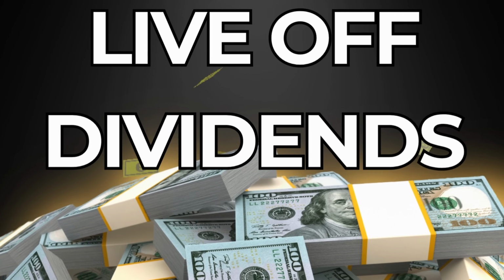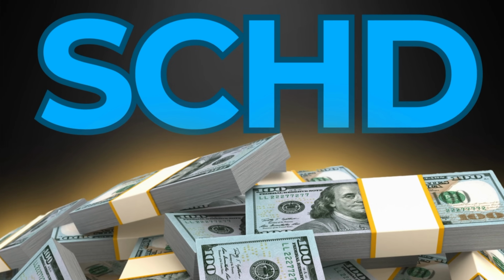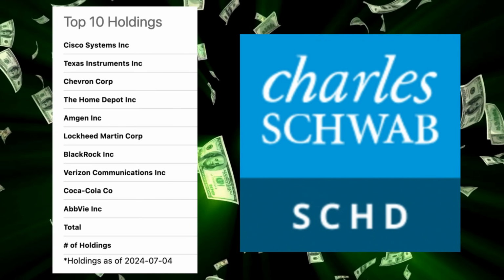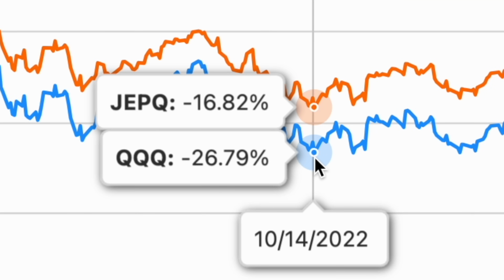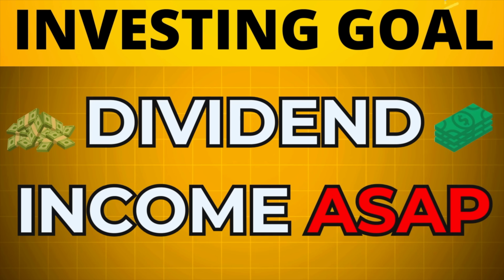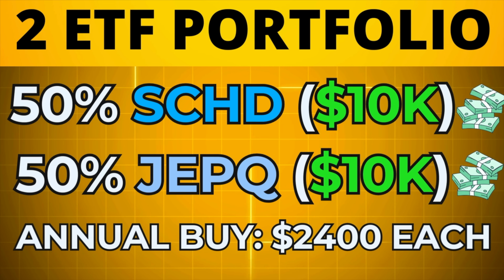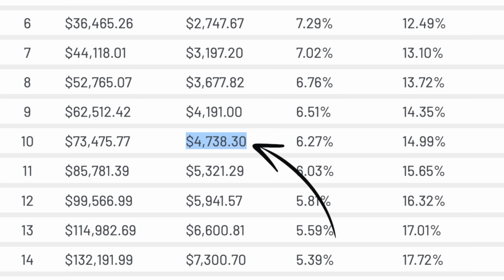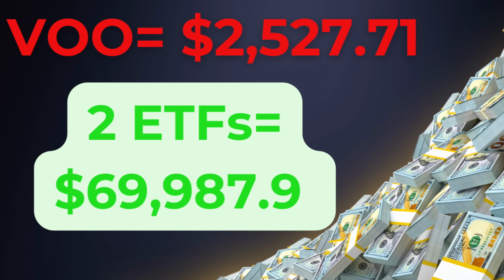This 2 ETF Portfolio is the FASTEST WAY to Live Off Dividends Forever!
This 2 ETF Portfolio is the FASTEST WAY to Live off Dividends Forever! In this video I'm going to teach you the fastest possible way to live off dividends in this 2 etf portfolio investing strategy. With all this etf investing knowledge, I'm confident you'll be able to learn how to invest $1 million to live off dividends forever! In this 2 ETF Portfolio, it's primarily consisting of the best dividend etfs or the top dividend etfs such as schd, dgro, vym, etc and a covered call dividend etf such as jepq and jepi. This dividend portfolio could have the ability for the lowest amount needed to live off dividends in retirement. I always encourage you to reinvest your dividends to get the dividend snowball or dividend avalanche rolling. Some of the best etfs are in this portfolio investing strategy so we could live off dividends as fast as possible, but reliably as well for quarterly or monthly dividends. With all this in mind, I hope if you are long-term investing that you could be living off dividends and retire early off these best etfs. I do hope you can take the time to SUBSCRIBE and LIKE this video 👍, PLEASE do have a fantastic day & always remember to do your own research before you buy any best etfs in 2024 or best dividend etfs!

⌚My Watch
📖My Favorite Finance Book
📈My Favorite S&P 500 Investing Book
📓Investing For Dummies Book
✍️My Favorite Finance Book for Kids/Teens
💵My Favorite Money Book
🚨Current Book I’m Reading

0:00 How to Live Off Dividends Forever
0:10 Best 2 ETF Portfolio (Retire Off Dividends)
1:37 Best Dividend ETFs (SCHD)
2:10 SCHD ETF Review & SCHD Reconstitution
3:22 Best Covered Call Monthly Dividend ETF (JEPQ & JEPI)
3:38 Covered Call ETF Explained
3:40 JEPQ ETF Review
4:15 YieldMax ETFs
5:10 SCHD + JEPQ (Dividend ETF)
6:20 JEPQ & JEPI & SCHD Cons
8:00 Dividend Calculator
9:13 How Much SCHD to Live Off Dividends? (Retire on SCHD)
9:53 How Much JEPQ to Live Off Dividends? (Retire on JEPQ)
11:27 S&P 500 Index Fund ETF VOO Dividends

ABOUT ME  😃
My mission is to provide my viewers with motivational content that empowers them to create financial wealth. My videos are a reflection of my real-world experience as a stock market investor, student of economics/finance, and colleague in the marketplace.

This channel allows me to share my passion for personal finance, etf investing, stock market investing, and index funds. I produce content that I would want to watch, and because of that, I give 100% effort in every video that I make for you guys. I also believe in complete transparency and open communication with my audience, with the end goal of inspiring others to succeed in life.